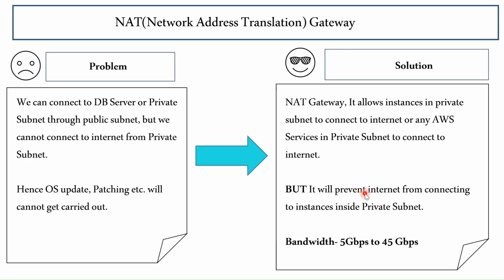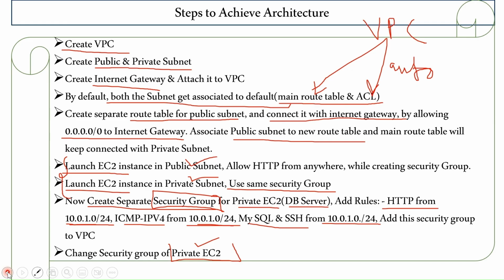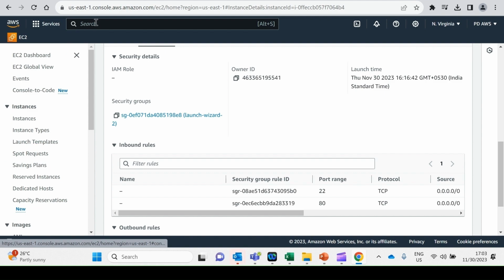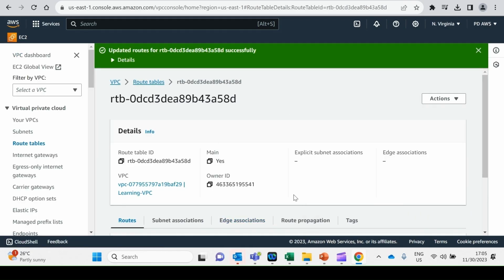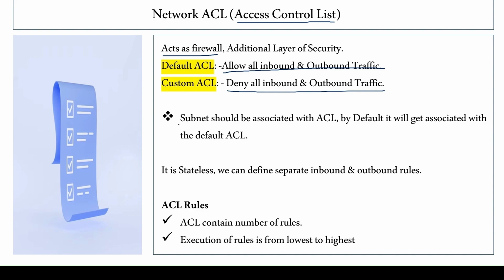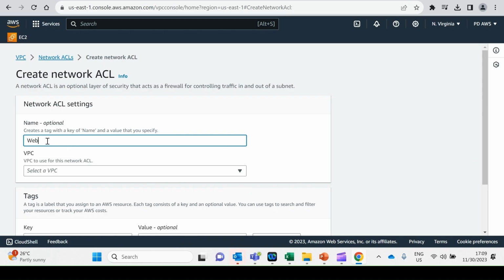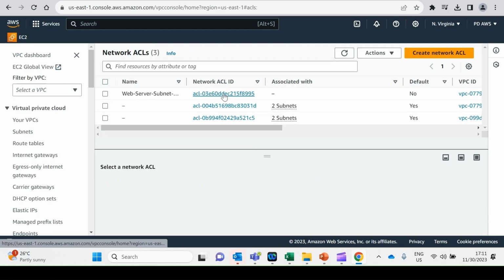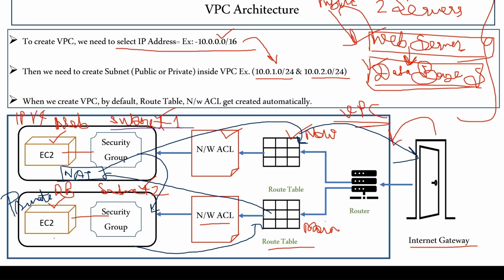AWS VPC - Part 3